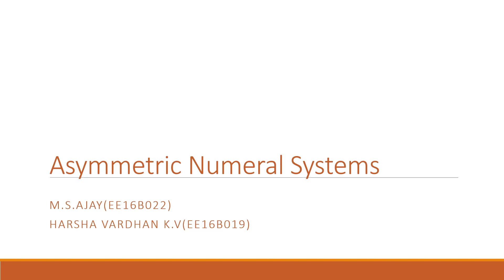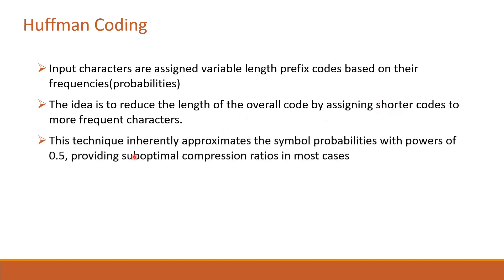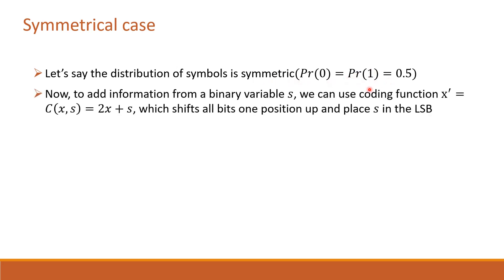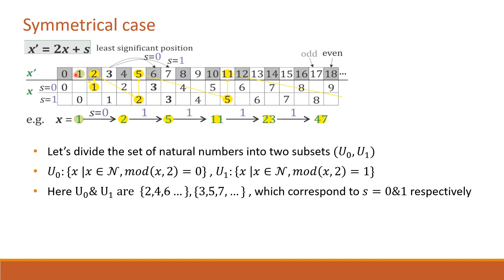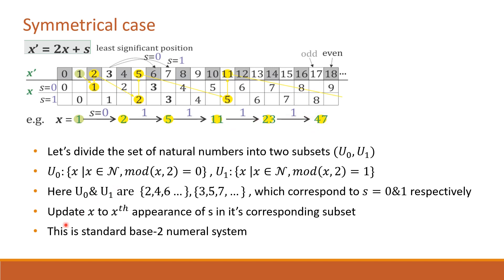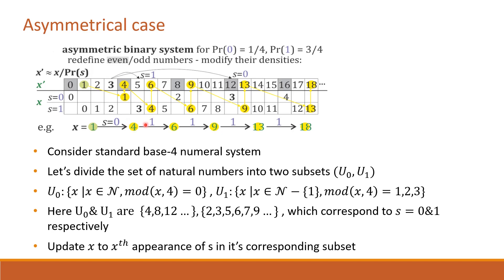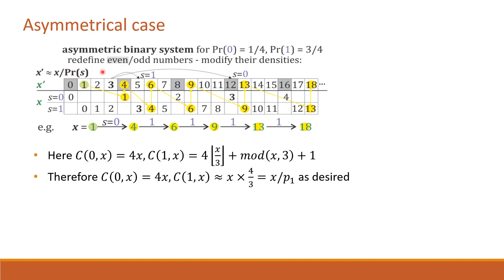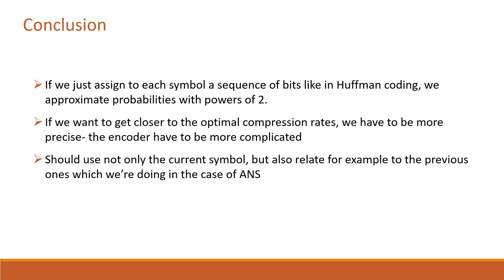Asymmetric Numeral Systems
This is a review of the paper "The use of asymmetric numeral systems as an accurate replacement for Huffman coding" by Jarek Duda. Major companies like Google, Apple, Dropbox, etc use this coding in their data compressors.